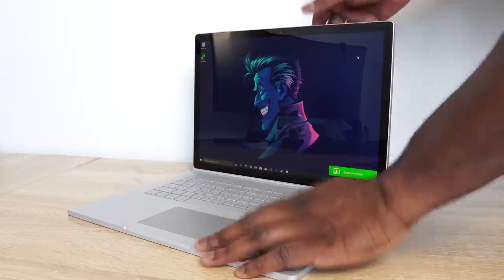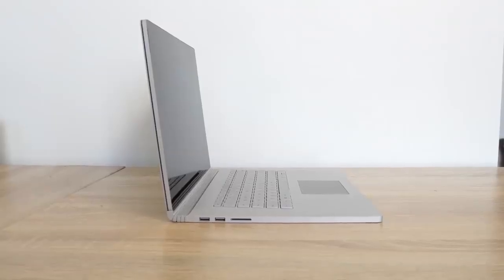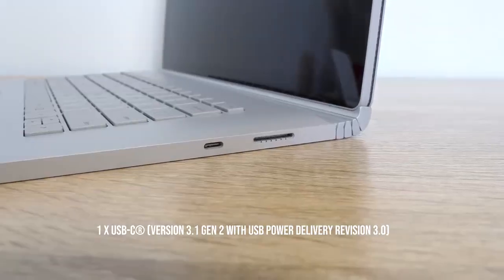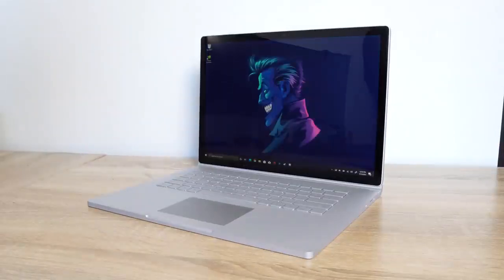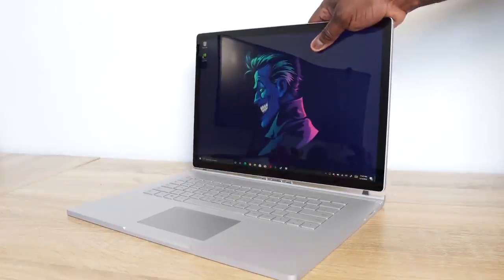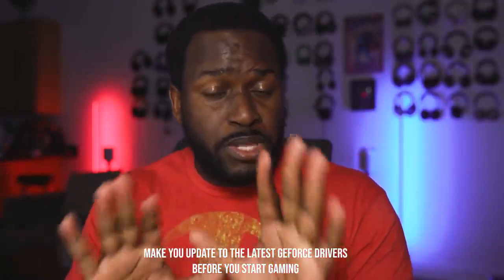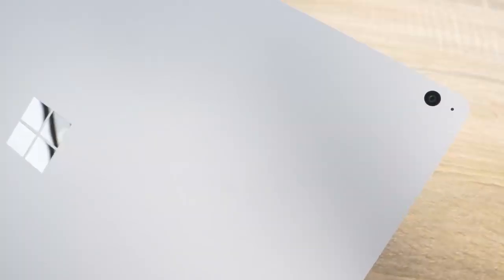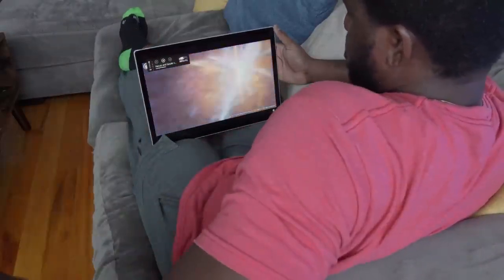SURFACE BOOK 3 2020 - Review For Gaming !!!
NEW Microsoft Surface Book 3 - 13.5" Touch-Screen - 10th Gen Intel Core i5 - 8GB Memory - 256GB SSD (Latest Model) - Platinum
US UK

Surface Book 3 is finally here and packs in the latest Intel 10th Gen Core-i7 processor and a GTX1660Ti Max-Q. With all that packed in. how well does this game and perform as a laptop? Let's find out.

Most powerful Surface laptop yet, with quad-core powered, 10th Gen Intel Core processors. More than 50% faster than Surface Book 2 13.5”.

Power when you need it. Up to 15.5 hours battery life[1] — plus improved standby that extends battery life when you’re away.

The connections you need, including USB-A, USB-C, and full-size SD card slot.

High-resolution PixelSense touchscreen display. Also available in 15”.

Gear
Nanlite Pavotube: US UK
Sony A7III: US UK
Tamron 28-75: US UK